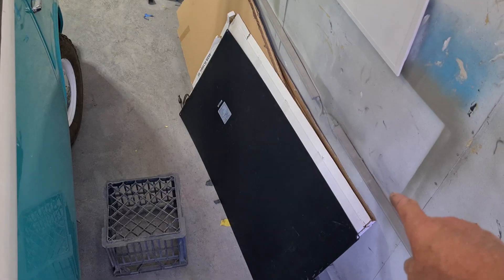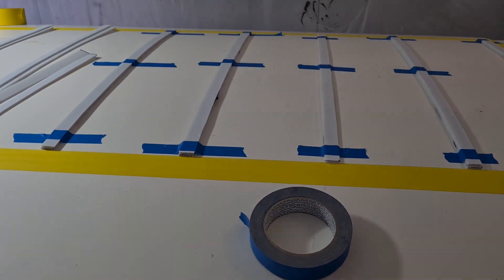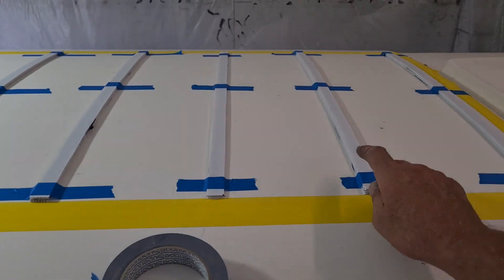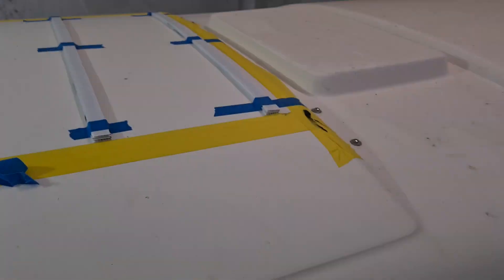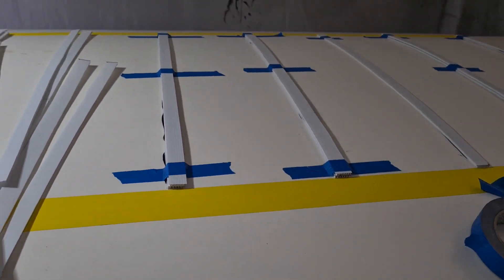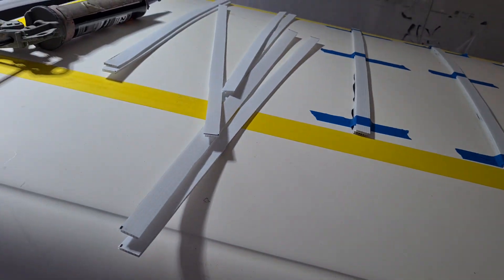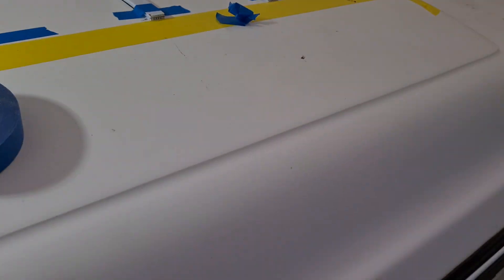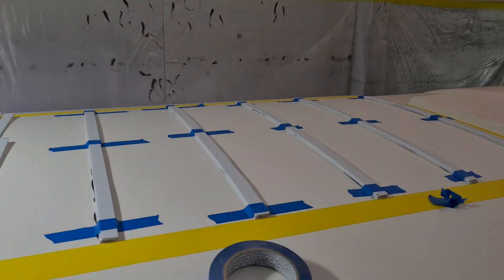Install flexible solar panel to fibreglass poptop.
Let's look at one option for solar panel installation to a kombi roof.